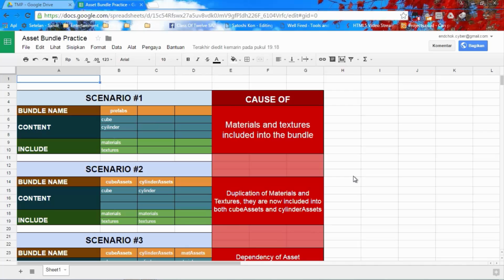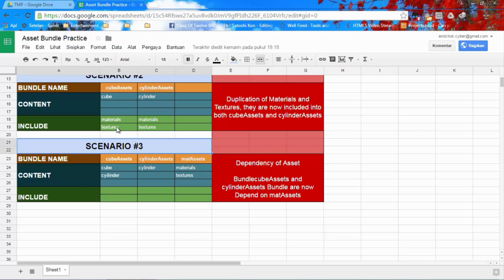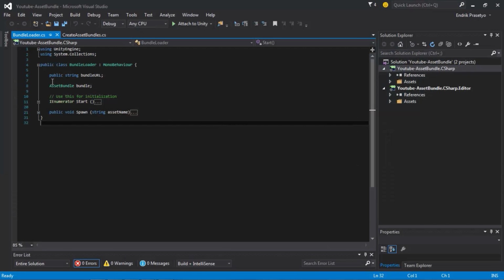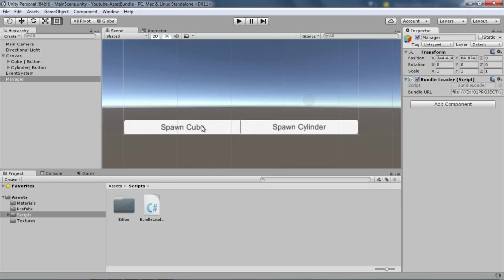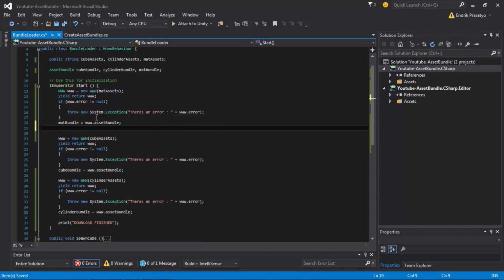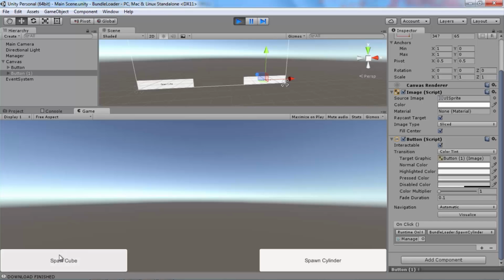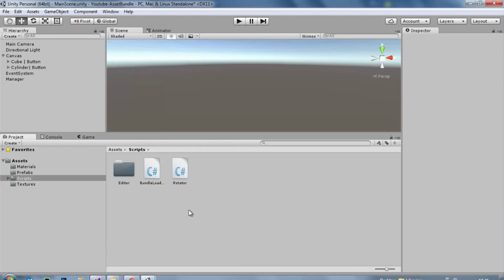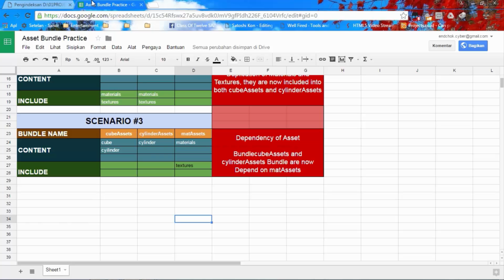Asset Bundle Dependency in Unity 5 - English Part 2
In this video i show you how to use Asset Bundle Dependency in Unity 5.

assetbundle dependency is a scenario where you need to load some assetbundle while you depend on it.

I use Unity version 5.1.x
in Unity 5.4 the BuildPipeline.BuildAssetBunles signature has changed, you now need to specify targetPlatform parameter.